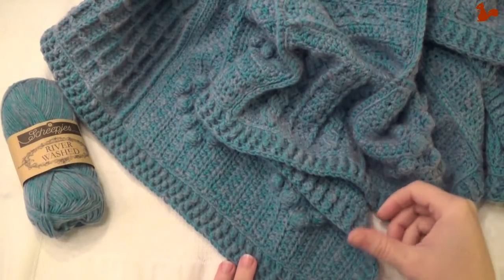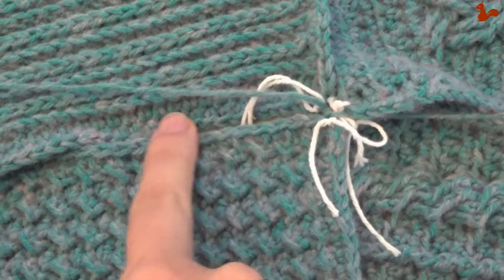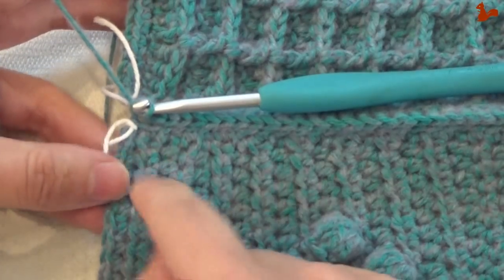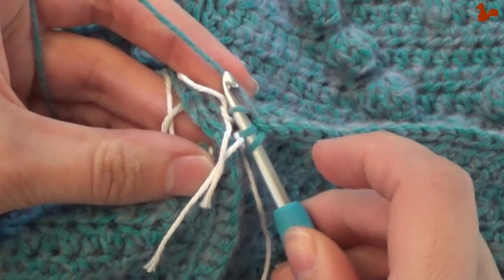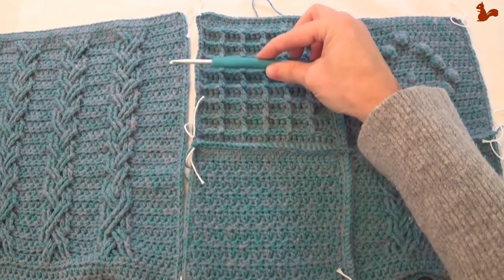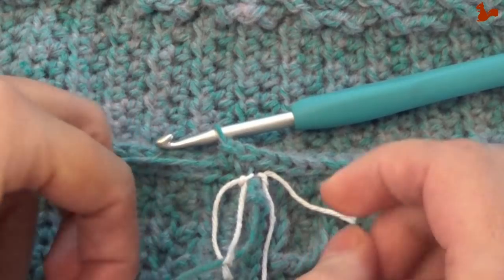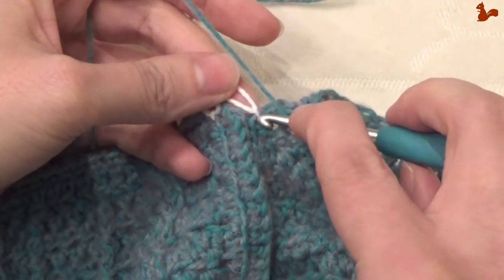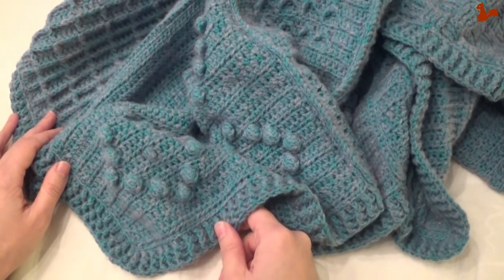Stitch Story CAL - Part 13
Information about Stitch Story Crochet Along

This video or any portion thereof may not be copied, reproduced or distributed in part or in whole or used in any manner whatsoever without the express written permission of the owner.  This video is for personal use only and may not be sold.